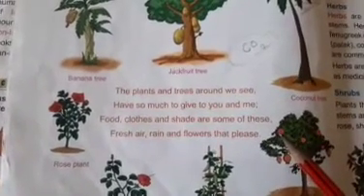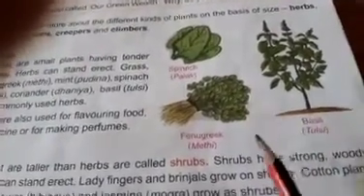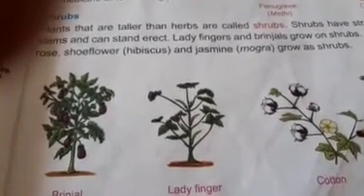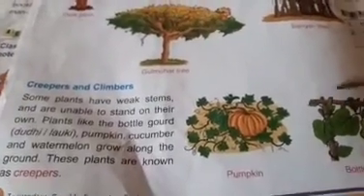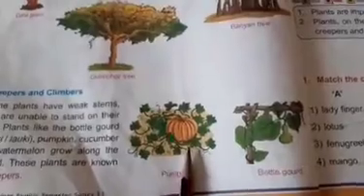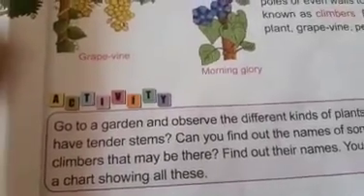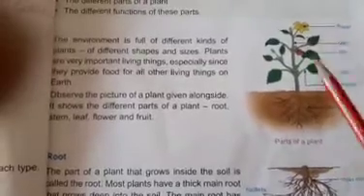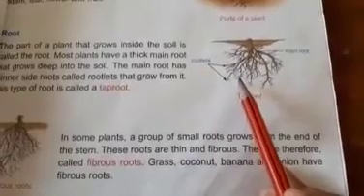3rd std Science Revision 25/6/2021